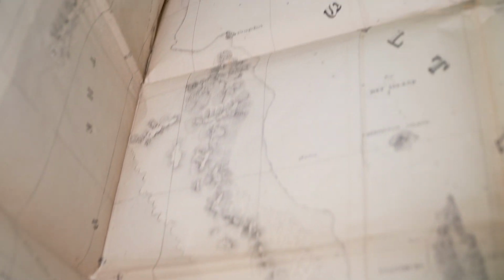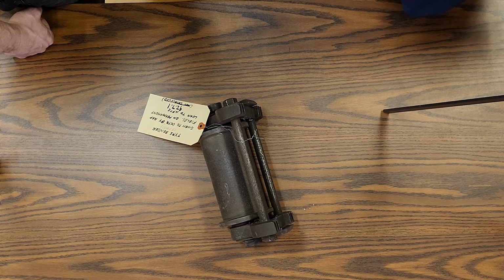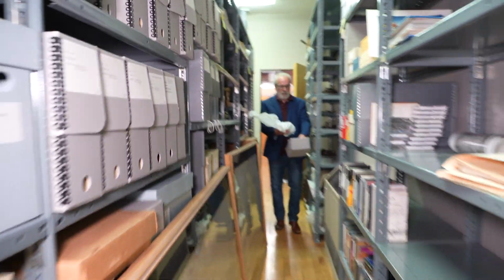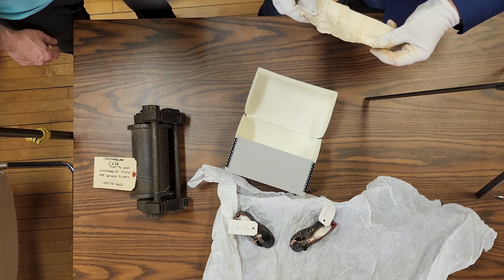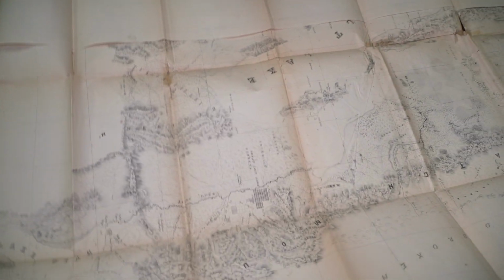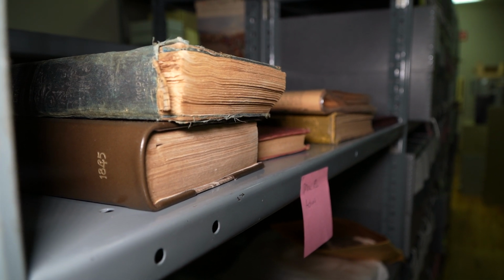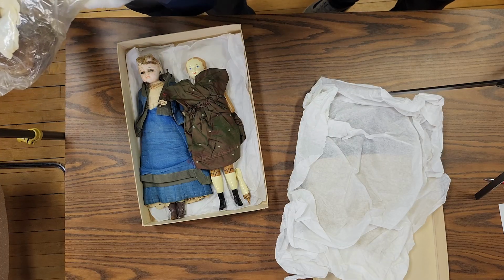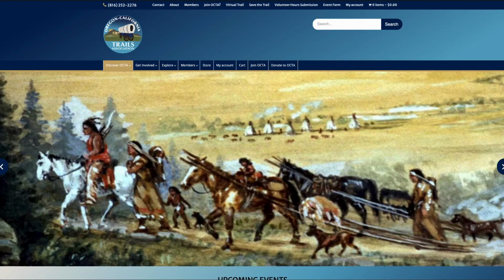Artifacts from the Archives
Travis and Chip showoff some of the items stored in the archives at OCTA HQ.

Tyre Bender 0:27
Child's shoes 2:08
Surveys and Maps 3:31
Chiles Dolls 5:21

The Oregon-California Trails Association is the pre-eminent guardian and promoter of the inspirational story of the 19th century westward migration.  Our mission is to protect the Historic Emigrant Trails legacy by promoting research, education, preservation activities and public awareness of the trails, and to work with others to promote these causes.